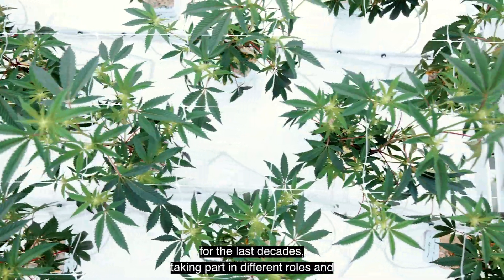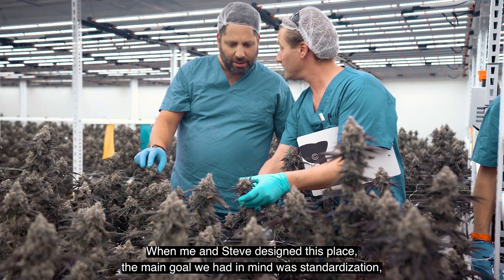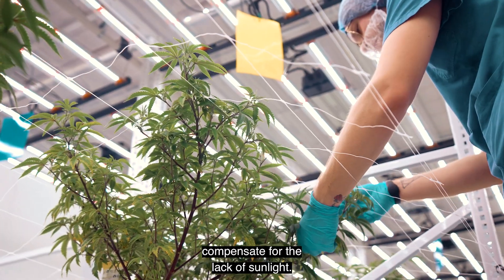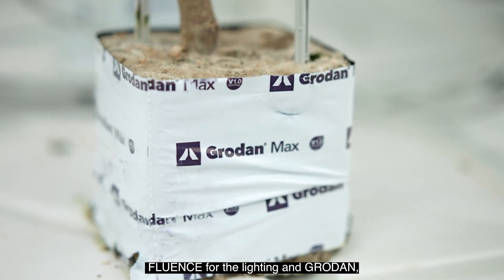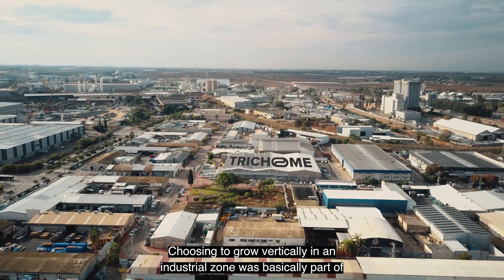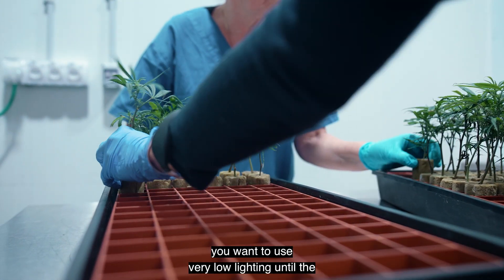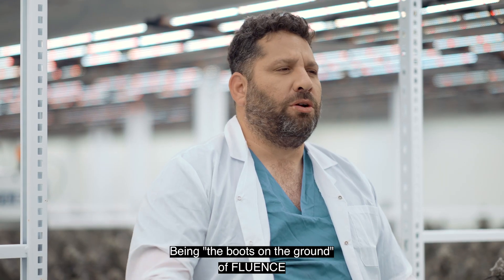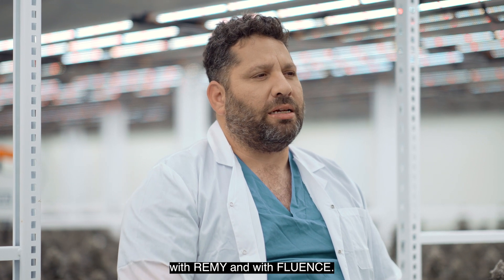Fluence Innovator | Trichome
Amid a flat sea of checkered farmlands, the densely populated city of Qiryat Gat, Israel, stands out with its tall buildings and neat rows of red-roofed houses. Nestled in the industrial zone of this small metropolis, Trichome is growing world-class medicinal cannabis and proving the concept of two-tiered vertical farming in an urban center.